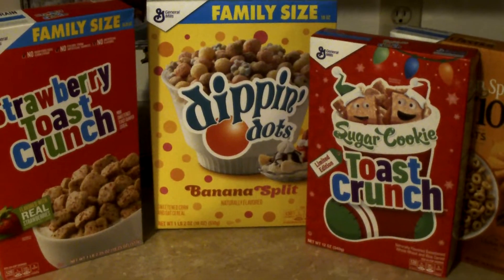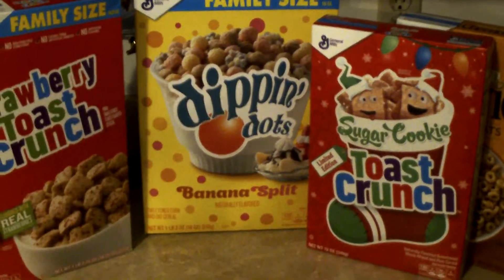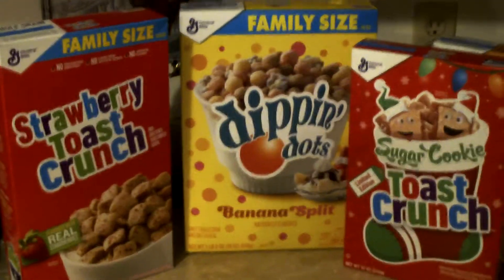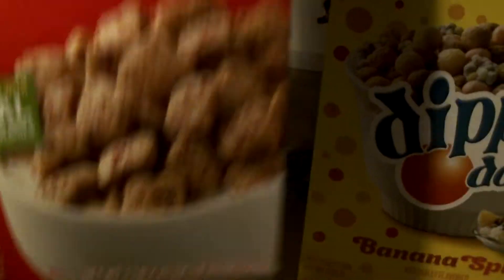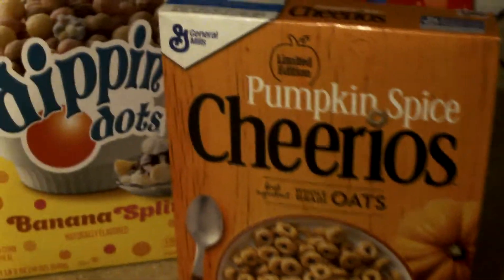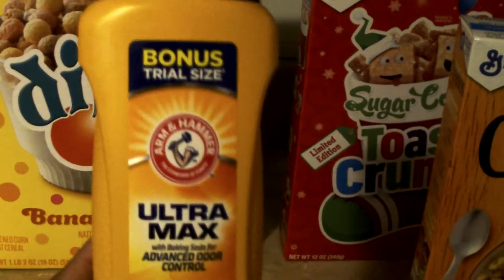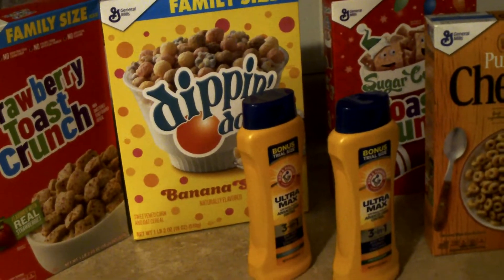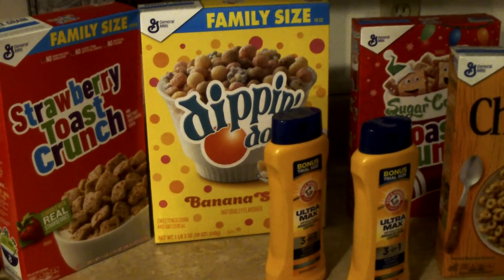Quick Dollar Tree Haul! #171 General Mills Cereal!